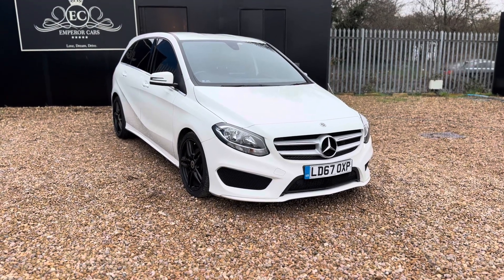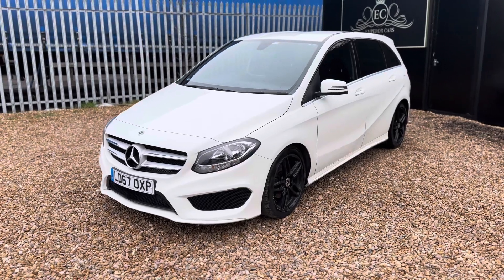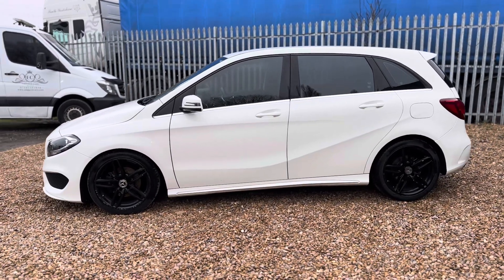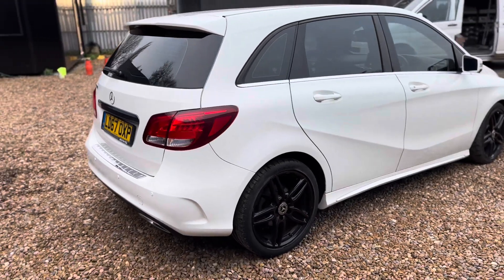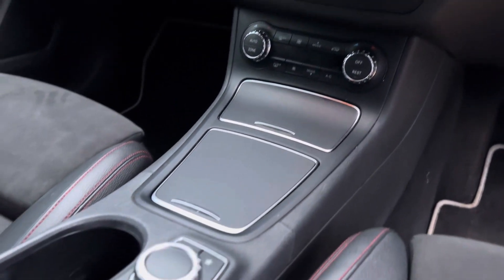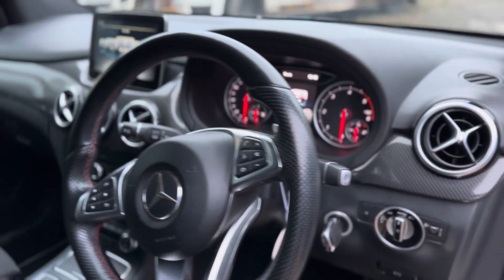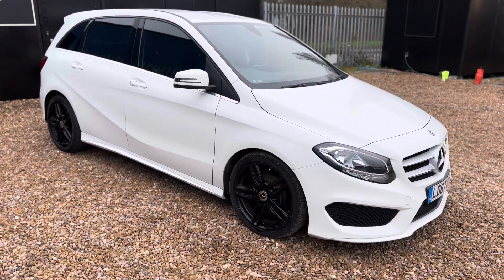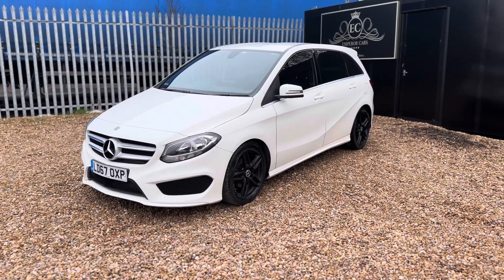Emperor Cars - Mercedes-Benz B180CDI Automatic For Sale